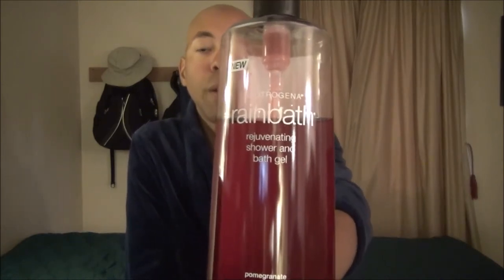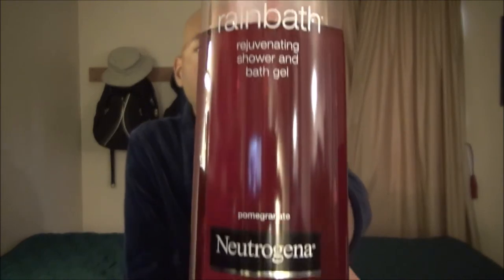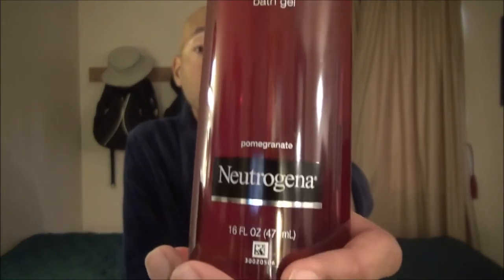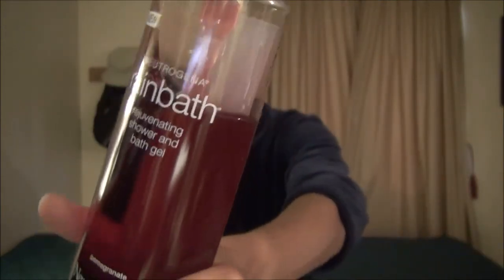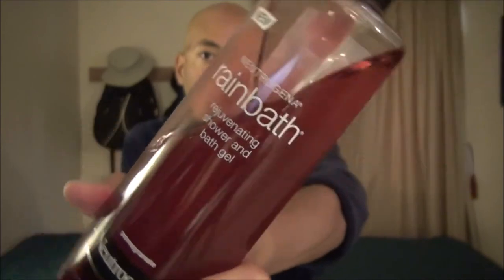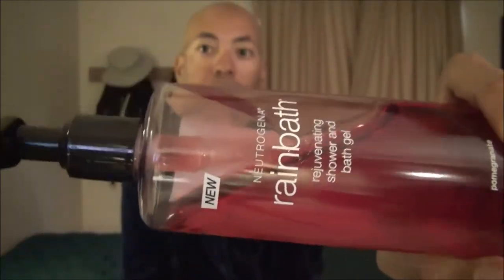Neutrogena Rainbath Pomegranate Body wash Review